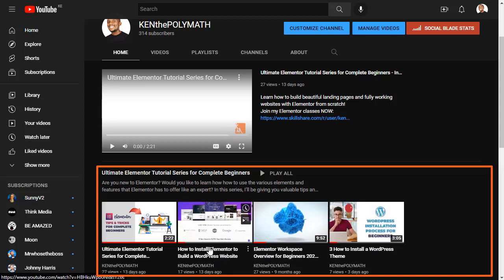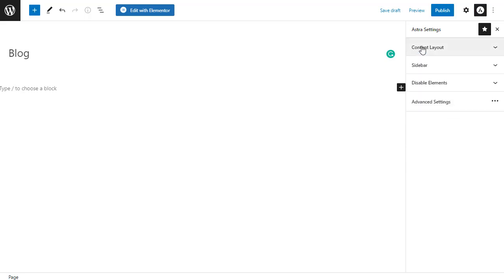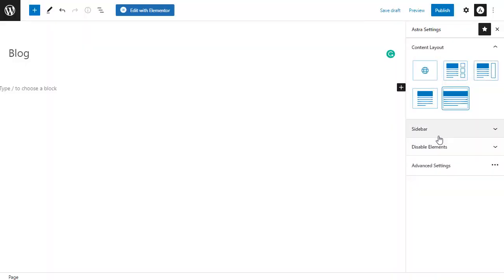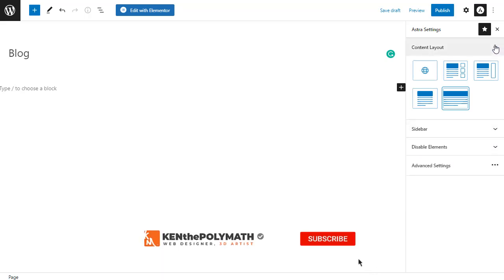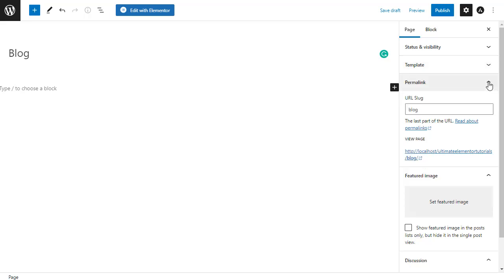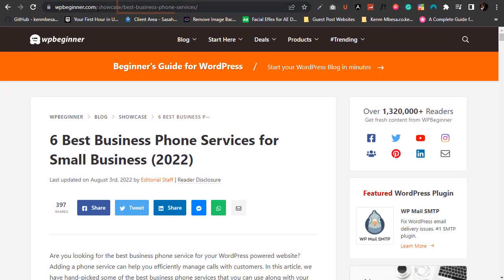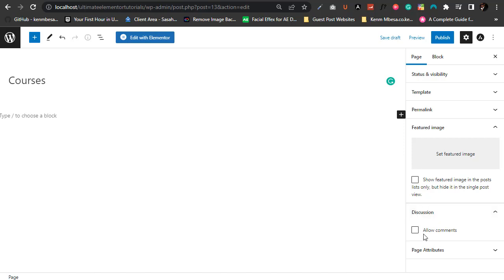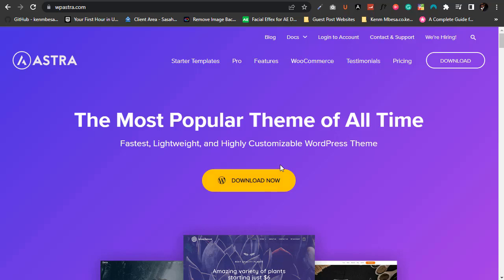Create and Set Up a New Elementor Web Page Correctly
Learn how to build beautiful landing pages and fully working websites with Elementor from scratch!